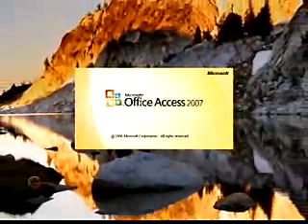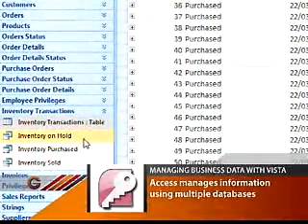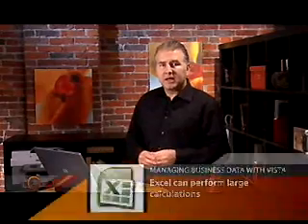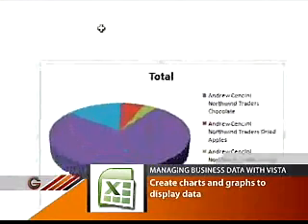Microsoft Office Access 2007 & Microsoft Office Excel 2007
Microsoft Office Access 2007 Tips and tricks. Managing business data with both Access and Excel.